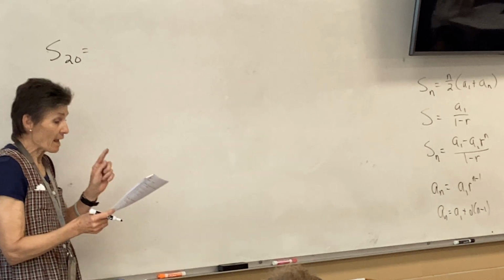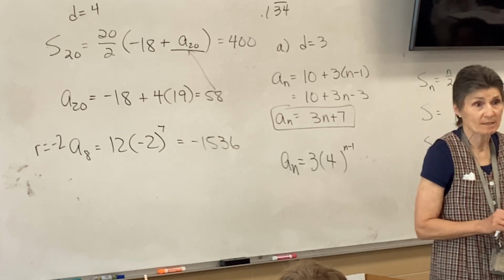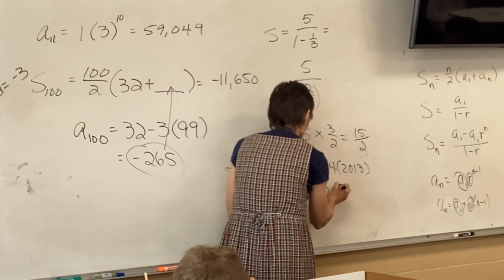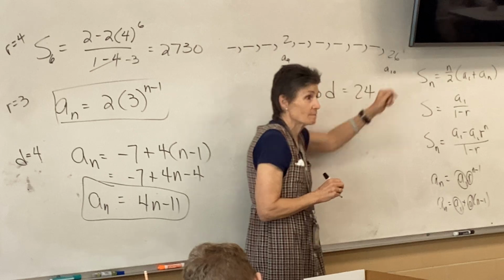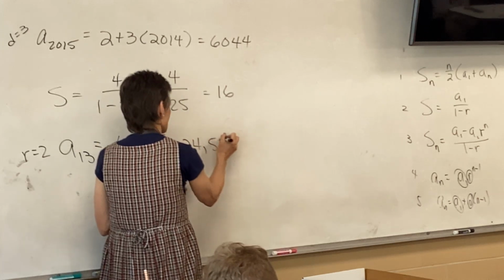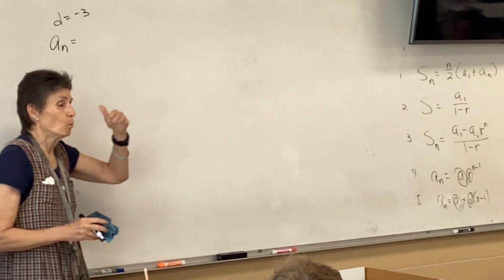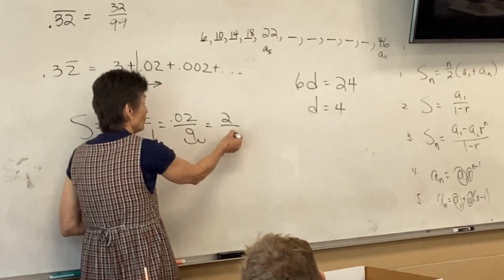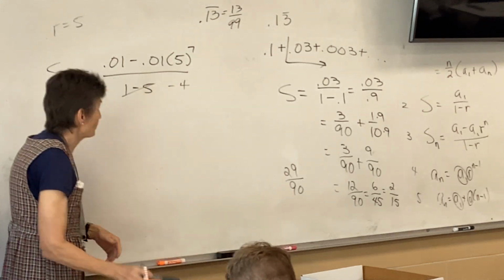Precal C Seq/Series review #6-9; Pre-quiz 1; Pre-quiz 2